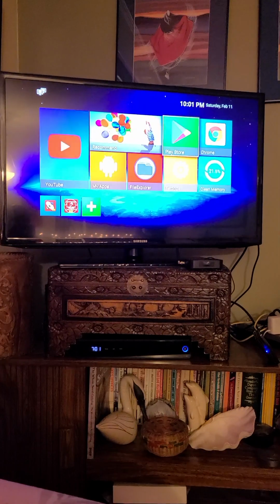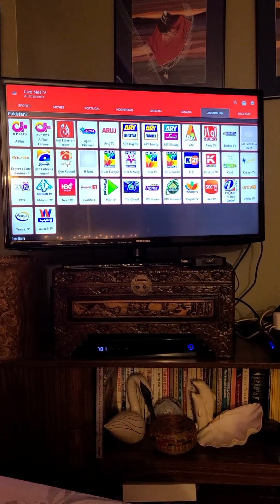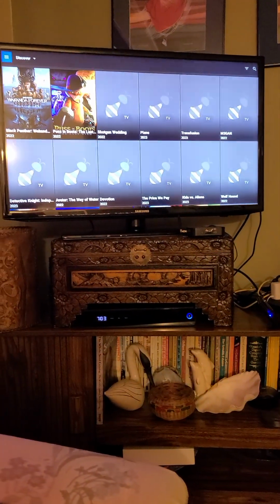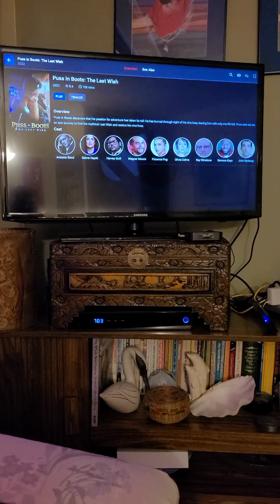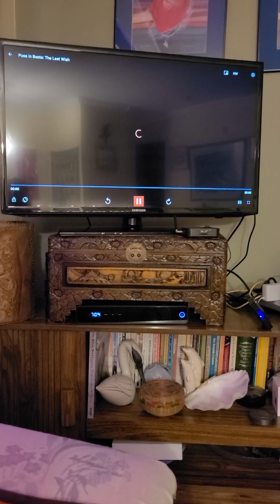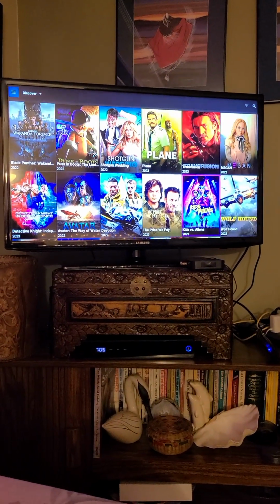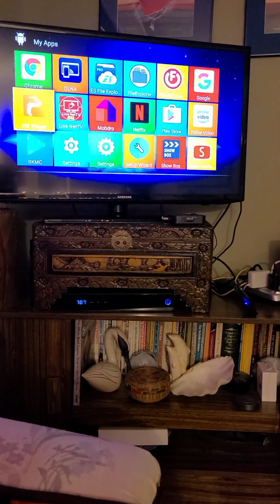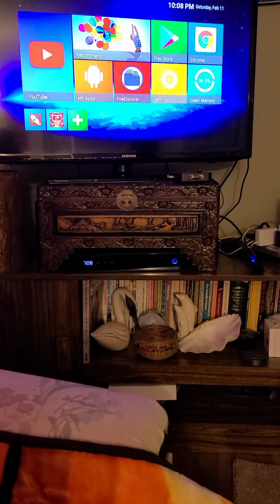TV Bot how to use, basics